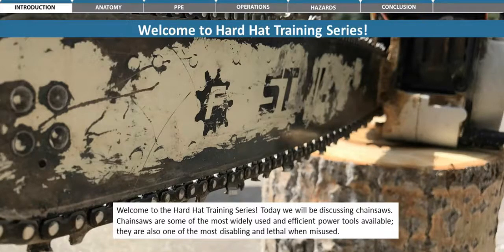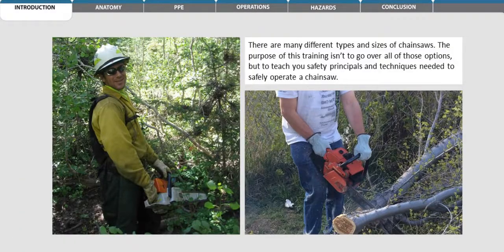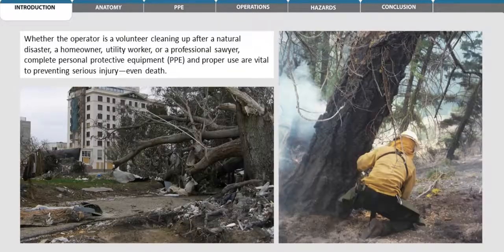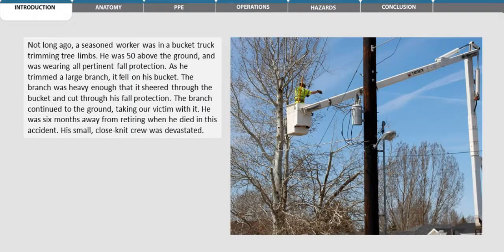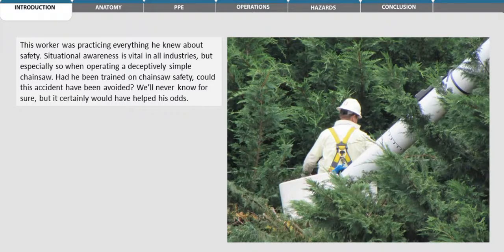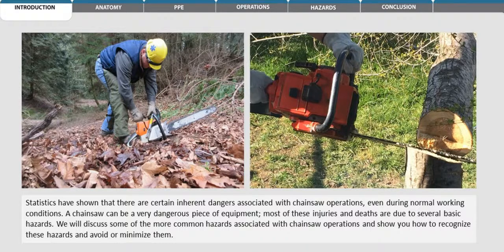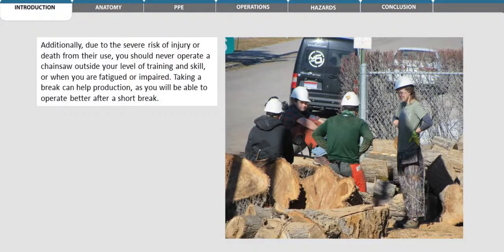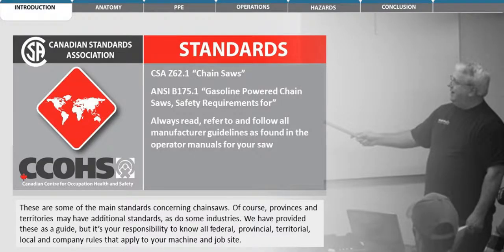Chainsaw Safety Training Preview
Chainsaw Safety Training